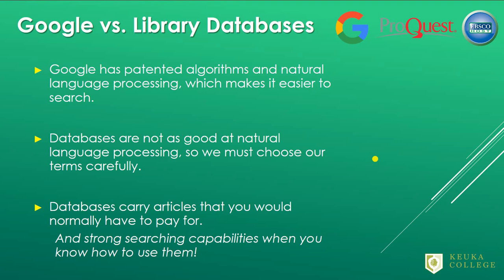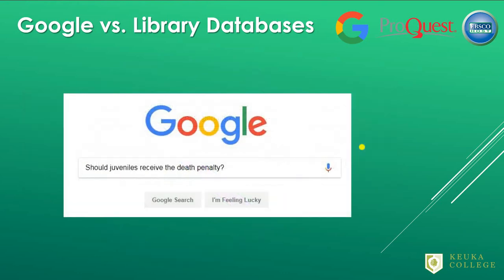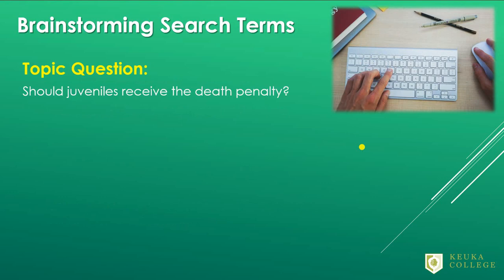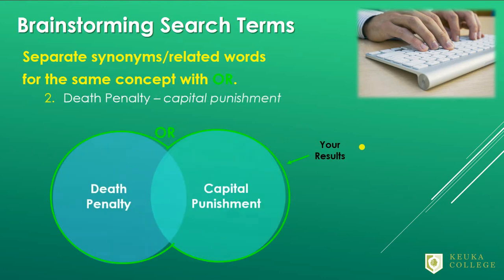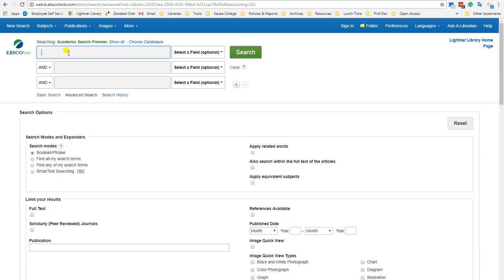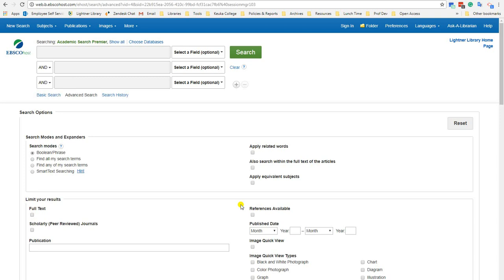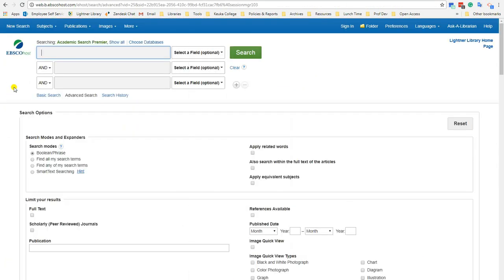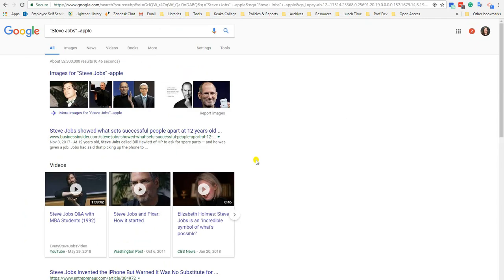Search Terms & Tricks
In this video, the librarian takes you through the steps of brainstorming search terms to get the most relevant results for your topic in library databases. She also explains how to use Boolean Operators (AND, OR, NOT) and punctuation tricks with quotation marks and asterisks.

Table of Contents:

0:13 - Google vs. Library Databases
1:23 - Introduction to Search Terms
1:50 - 3 Steps to Brainstorming Search Terms
2:40 - Tips for Beginning Searchers
3:00 - Practice Example for Brainstorming Search Terms
3:48 - Introduction to Boolean Operators (AND, OR, NOT)
4:13 - Using the OR Operator
4:48 - Using the AND Operator
5:21 - Using Both AND & OR
6:05 - Demonstration of the AND + OR Search in EBSCOhost
7:05 - Using the NOT Operator
8:52 - Using Quotation Marks in Searches
9:37 - Using the Asterisk in Searches
10:10 - Using Quotation Marks & Boolean Operators in EBSCOhost
10:32 - Using Quotation Marks & Boolean Operators in Google